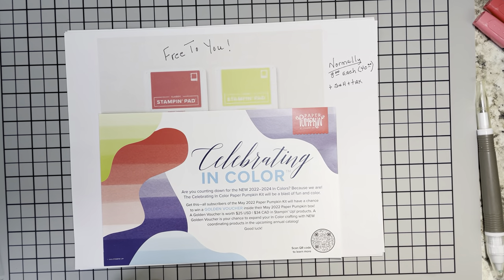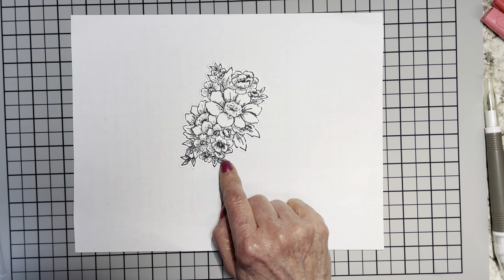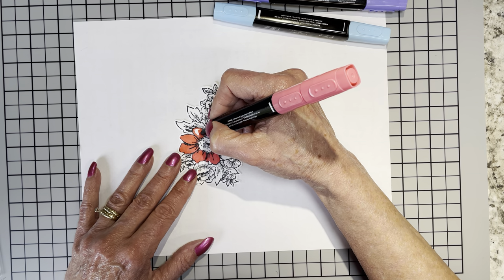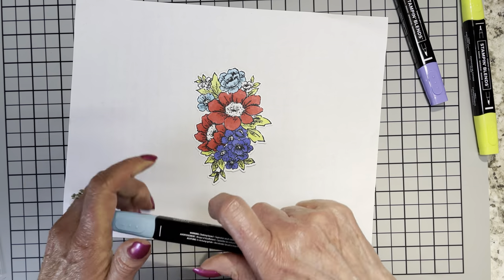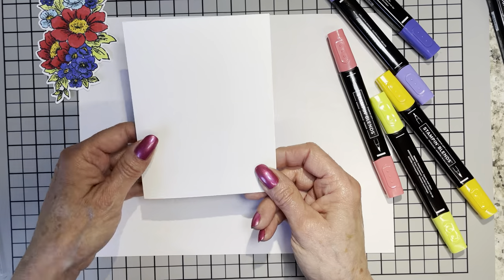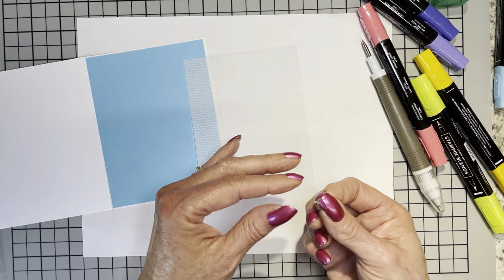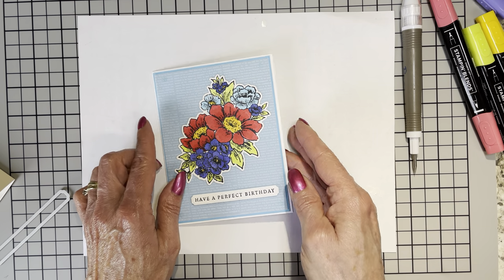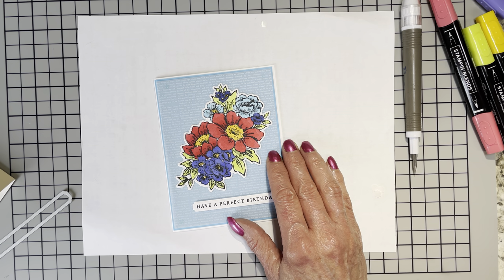New In Colors With Blessings Of Home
Vivid colors using new In Colors (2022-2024) and Stampin' Blends. Supplies are listed below that I used in making this card. I hope it inspire you and you can certainly use whatever colors you would like.

• Vellum 12" X 12" (30.5 X 30.5 Cm) Layering Designs [157764] $10.00